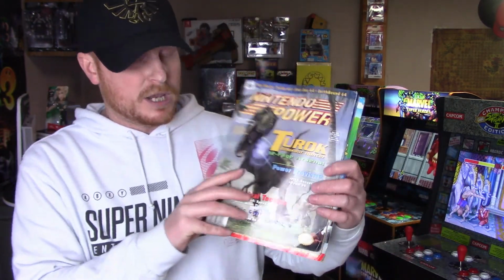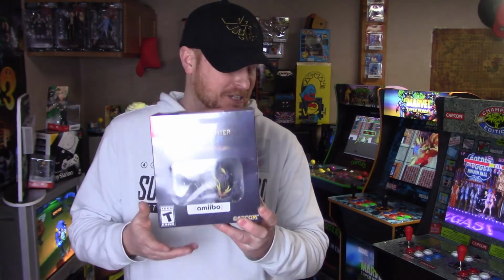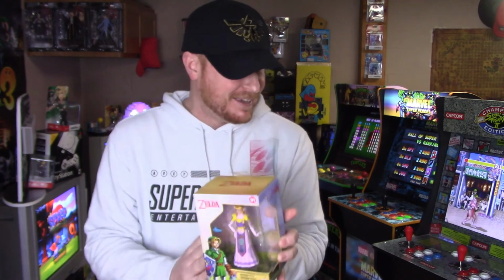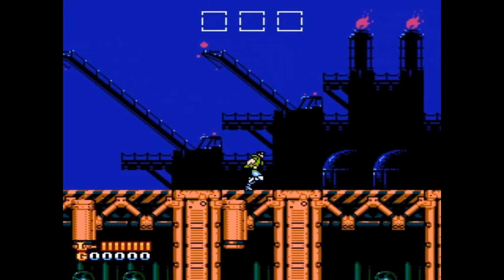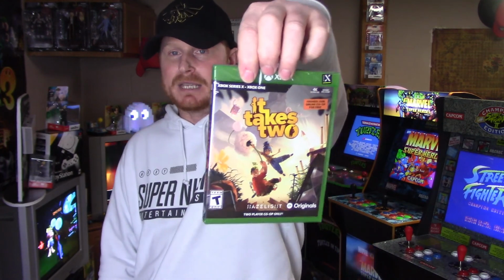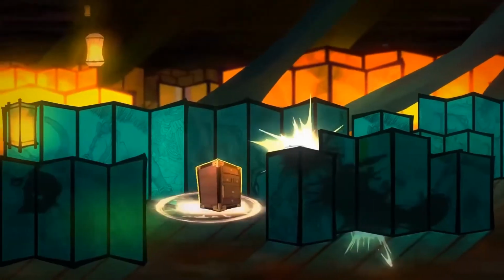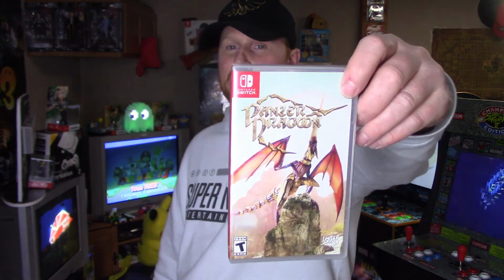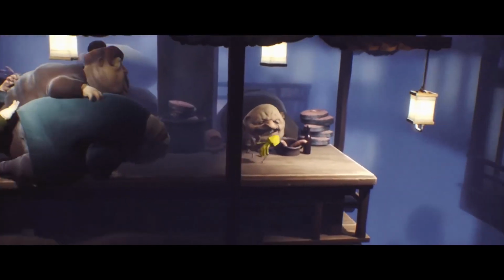Gaming Pickups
Early April "Gaming Pickups"